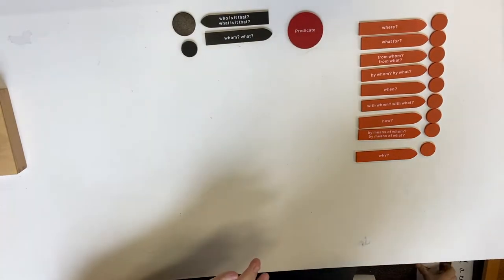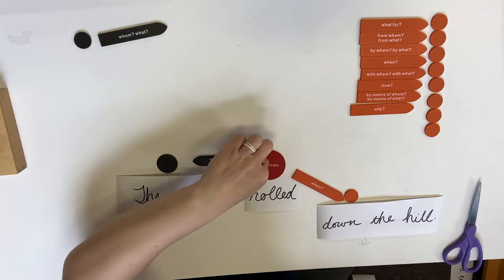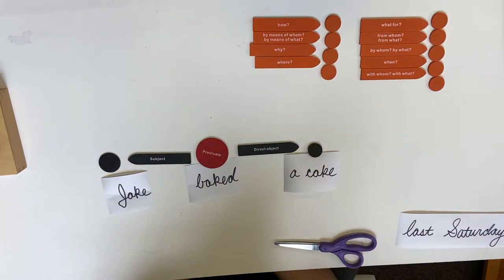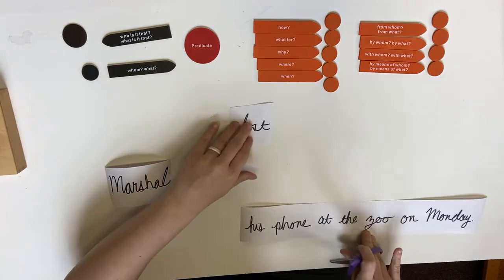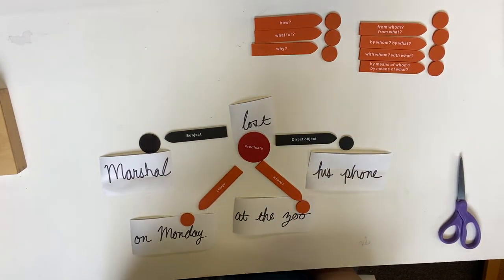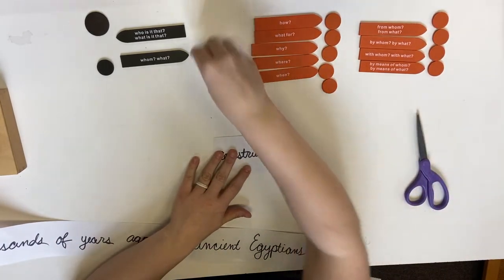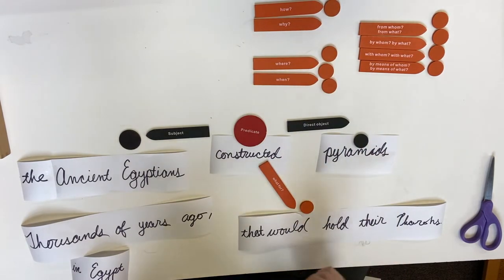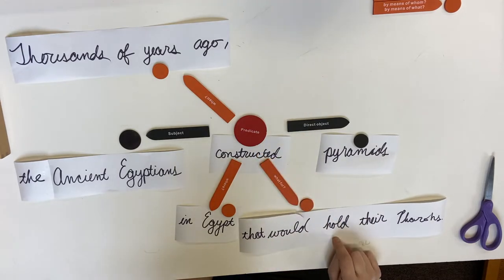Sentence Analysis: Extensions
This is the second lesson on Sentence Analysis! Be sure you have practiced the first one, as well as know what an adverb is!